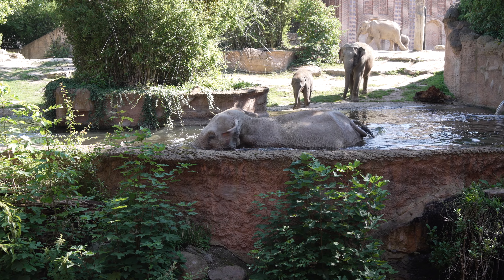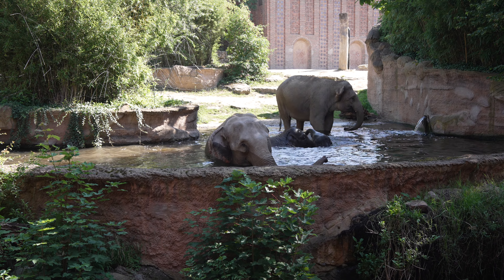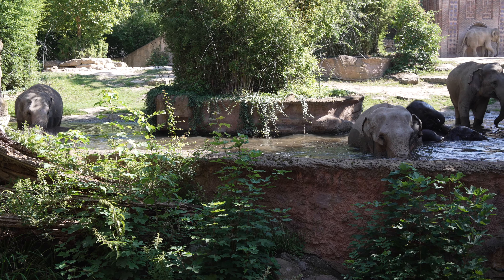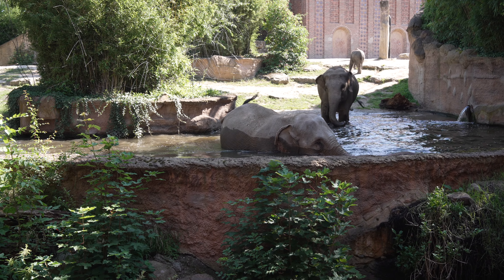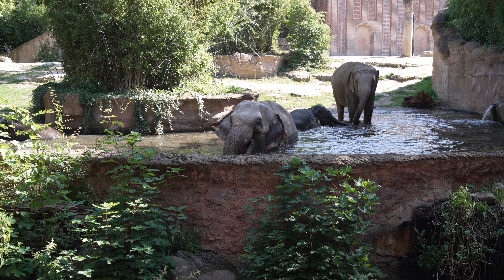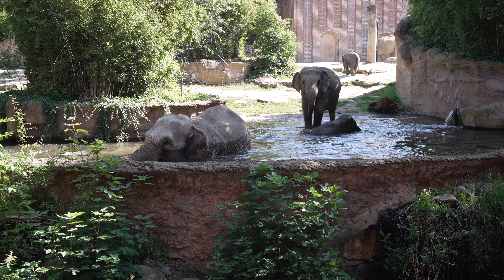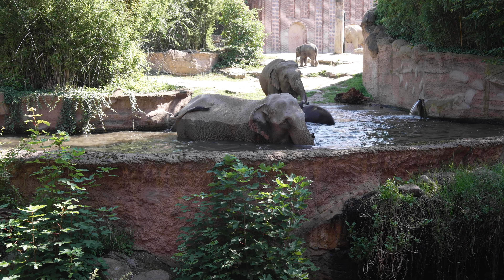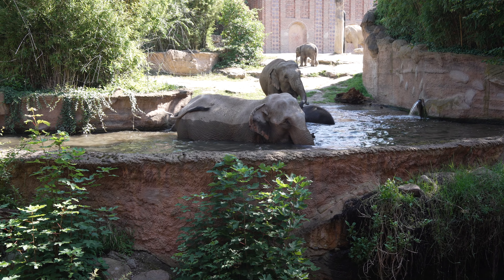elephant video 4k ultra hd,zoo 4k,baby elephant video,zoo baby animals elefant,Elefantenbaden Zoo Le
baby elephant video 4k,elefant video zoo 4k,zoo baby animals,Zoo Leipzig Elefantenbaden